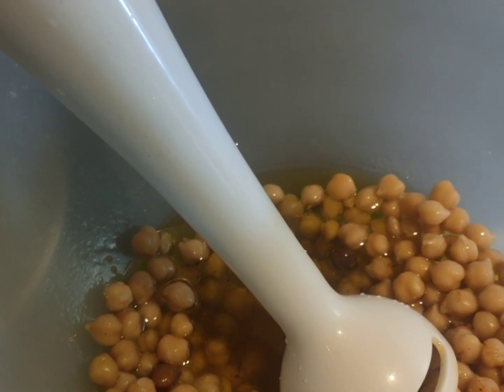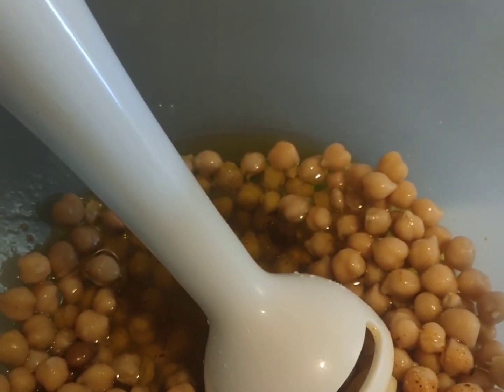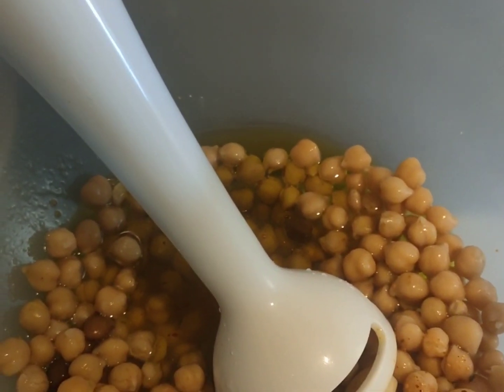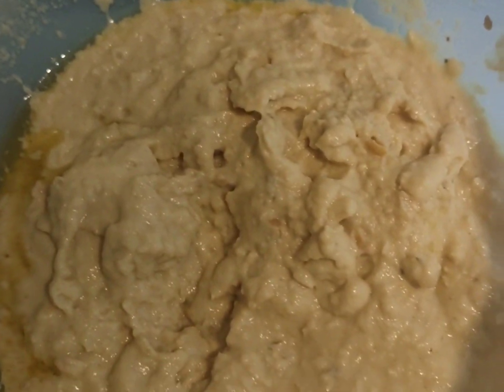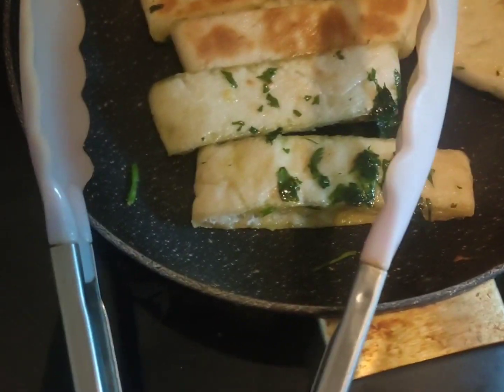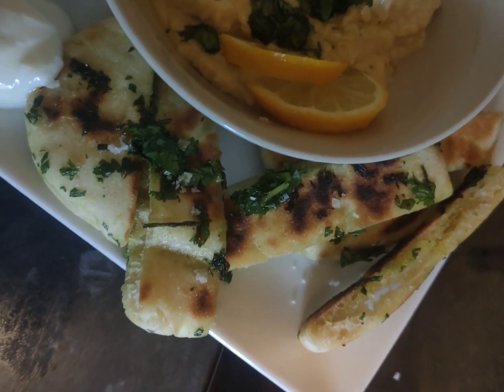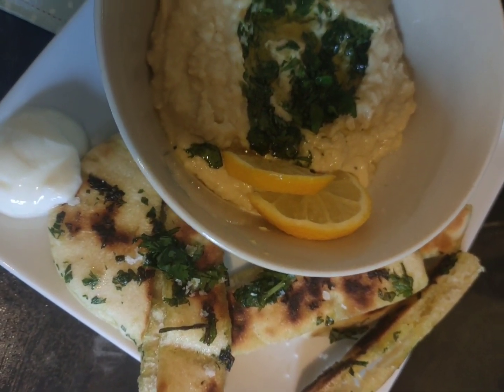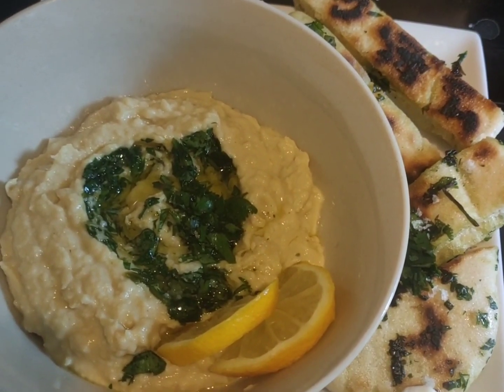Another hummus recipe 😃👍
Welcome to mindful eating a channel bon healthy eating for the mind and body today we have made hummus healthy food recipe hummus coriander coriander pittabread easy snackeasy.This channel is for those who are looking for a healthy way to live and eat the mindful way.